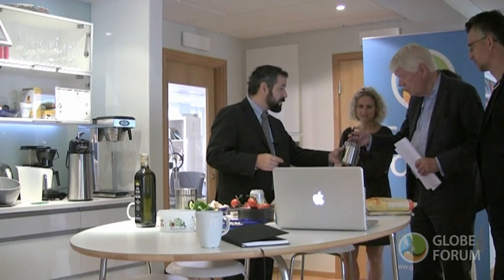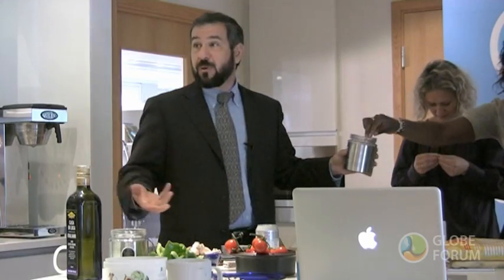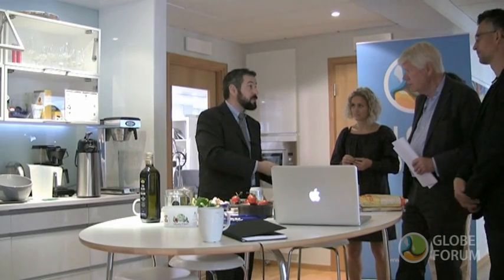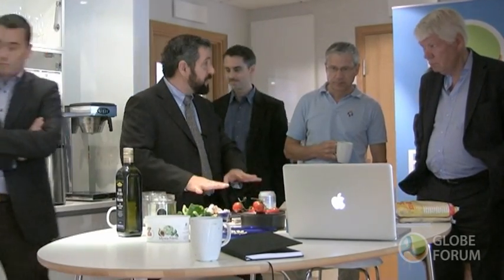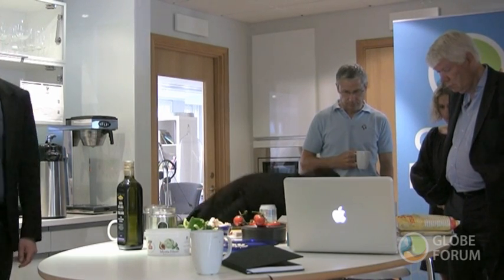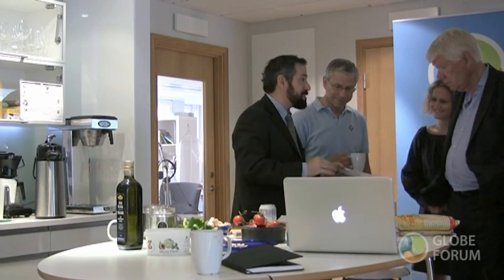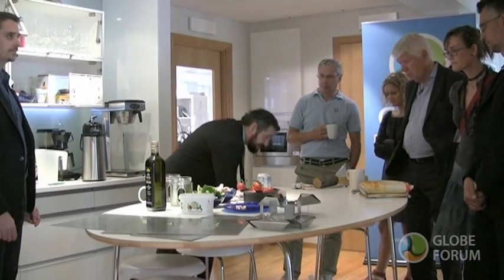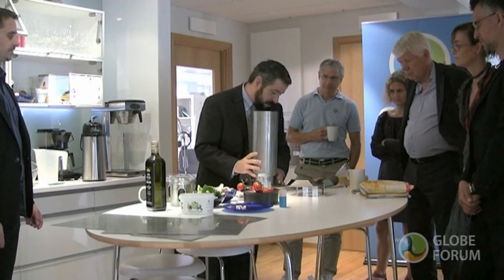Part 1 of 6 - Lucia Stove Demonstration at Globe Forum HQ